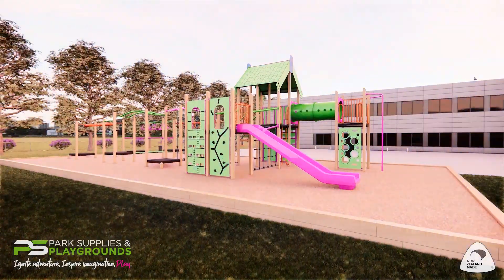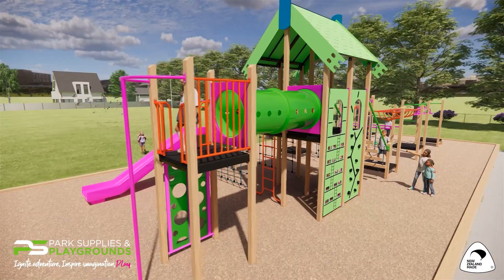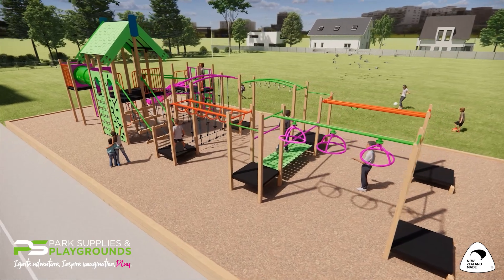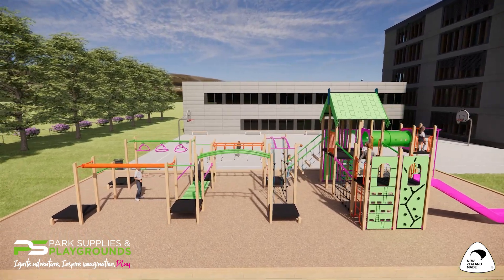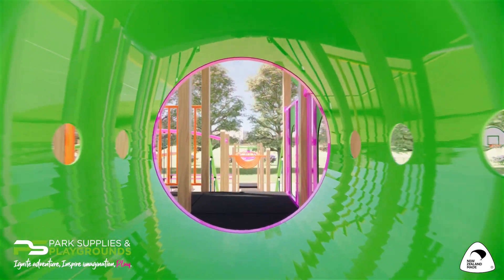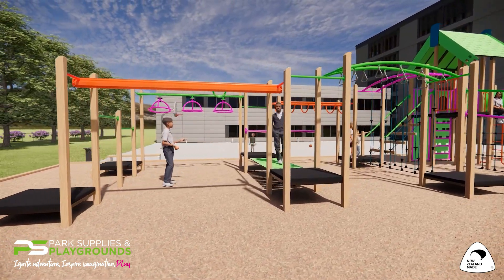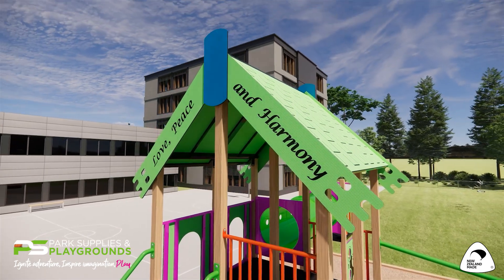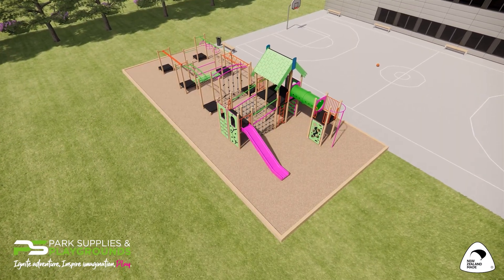The Pukepuke Playground Package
An exciting new Junior Playground design from  Park Supplies
& Playgrounds.  Join Playground Consultant Mel Cowie for a virtual walkthrough of this play packed playground design.